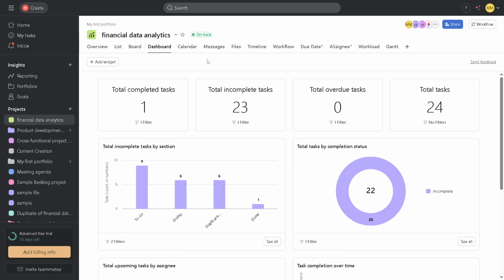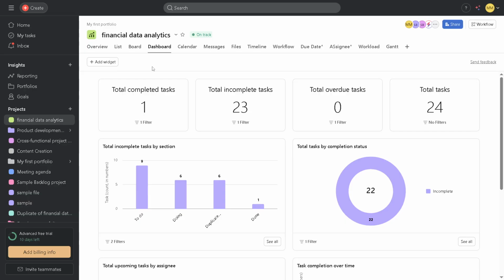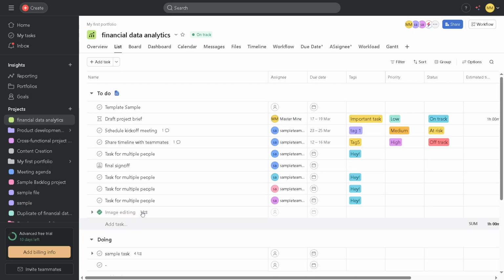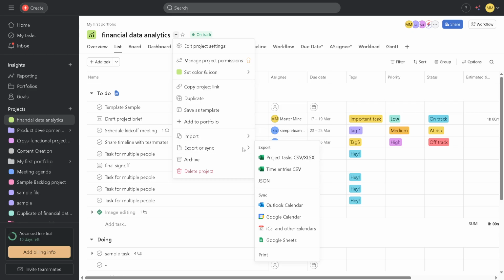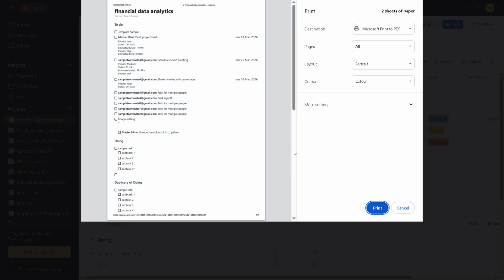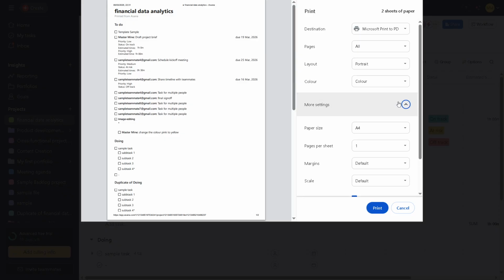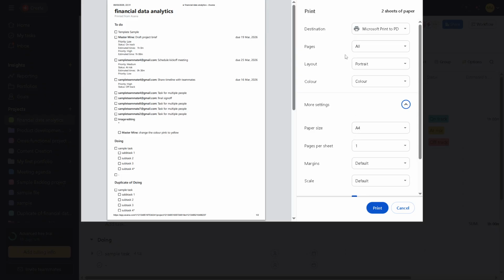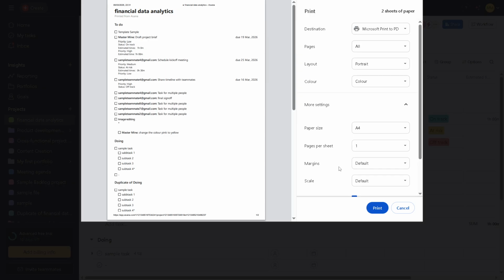How to Print Task List in Asana (Full 2026 Guide)